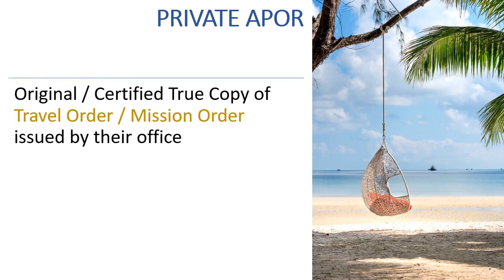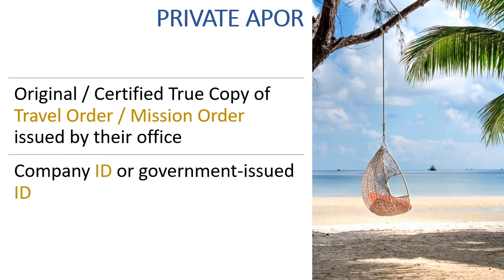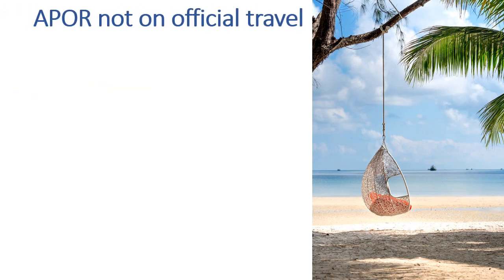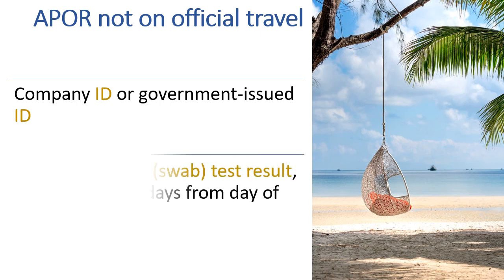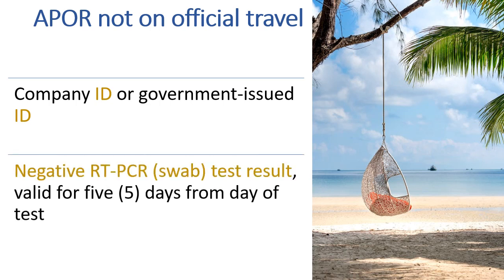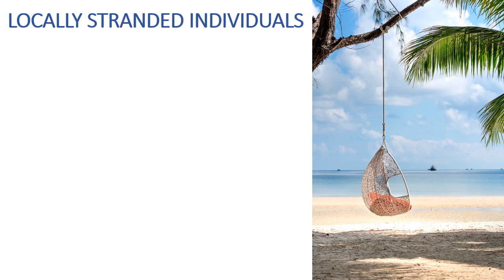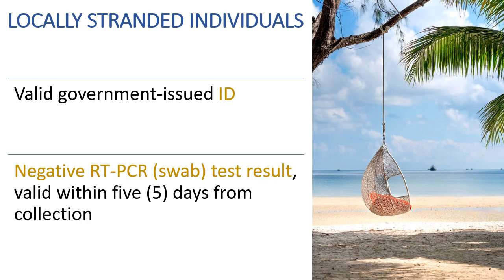ZAMBOANGA - Cebu Pacific Travel Requirements 2021 | Cebu Pac Zamboanga City Travel Requirements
specifically for ZAMBOANGA CITY travel requirements via Cebu Pacific Air.

Requirements no longer required are the letters of coordination, medical certificate, and travel authority from PNP.

Please watch the whole video to know the requirements for students and reviewees, APORs, LSIs, and tourists.

This the link of one of the requirements discussed in the video.